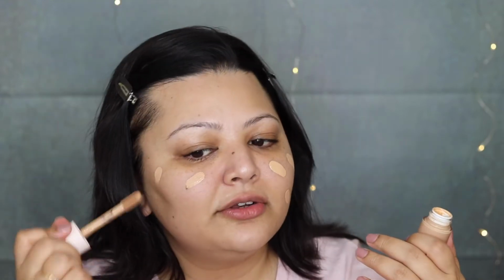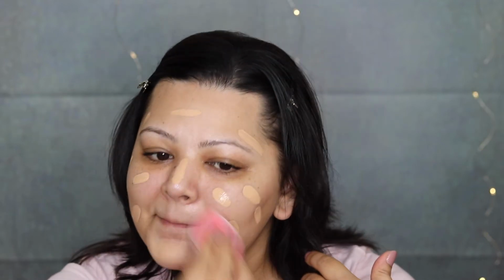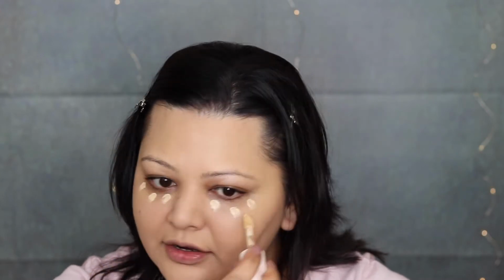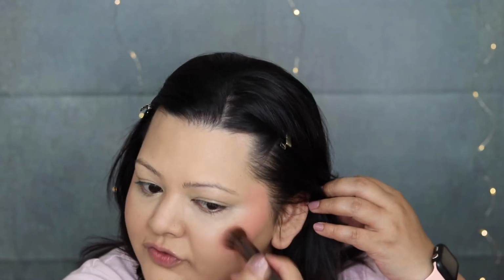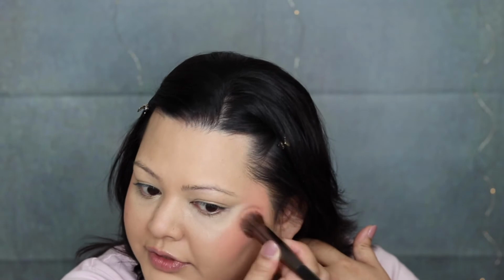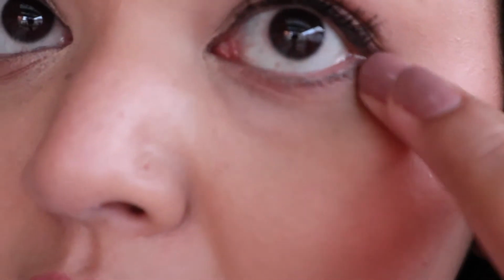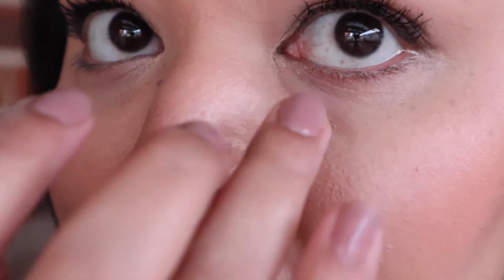Trying out Rare Beauty makeup/First Impressions and wear test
Hey guys,
We are Trying out Rare Beauty makeup and sharing my first Impressions and giving you a 8hour wear test.

Love,
Vidhi

Products Used:

My foundation shades:
Maybelline Dream Urban Cover in 220 Natural beige
Rimmel match perfection in 200 soft beige
Revlon colourstay foundation in 240 medium beige
L'Oréal infallible 24h stay fresh foundation in 150 Radiant beigee
Revlon age defying foundation in 30 soft beige
MAC prolong wear nourishing waterproof foundation in NC30
Fenty Pro Filt'r Soft Matte foundation in 240
Fenty Pro Filt'r Hydrating foundation in 240